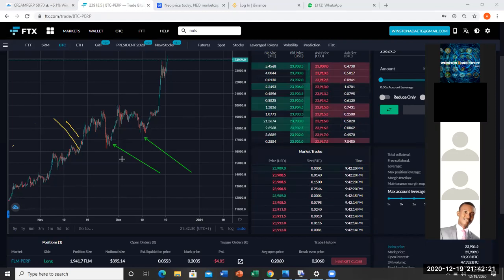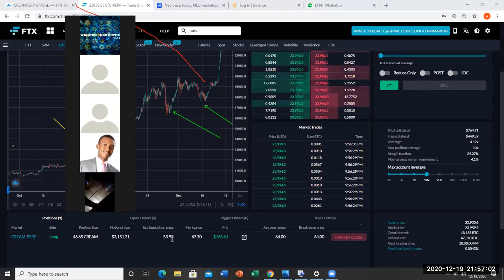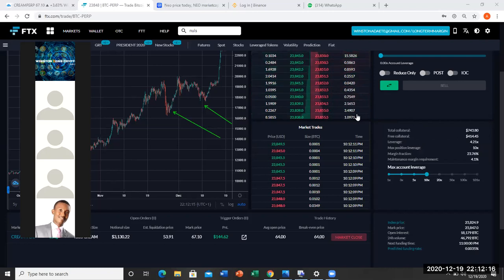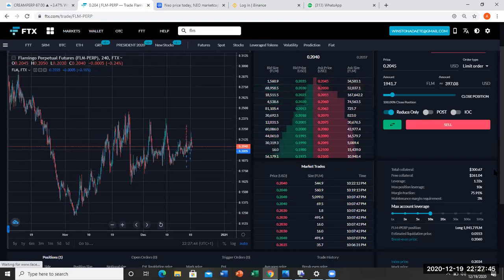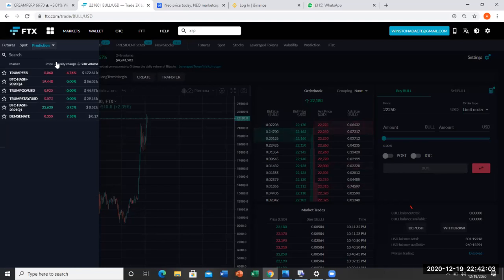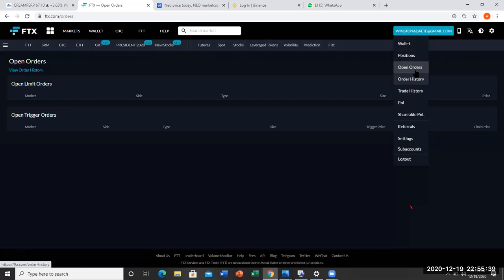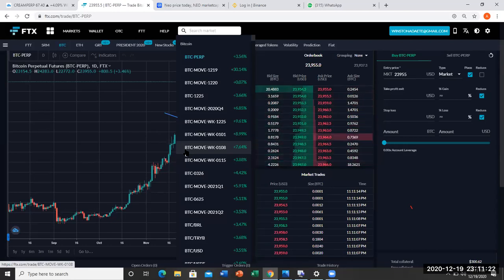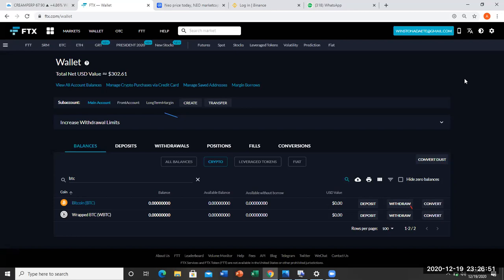FTX LIVE WEBINAR. How to Margin Trade on and The Sweet Secrets of the FTX Crypto Exchange.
Live Session Explaining How to Margin Trade on the Ftx Exchange, Introduction To Move Contracts